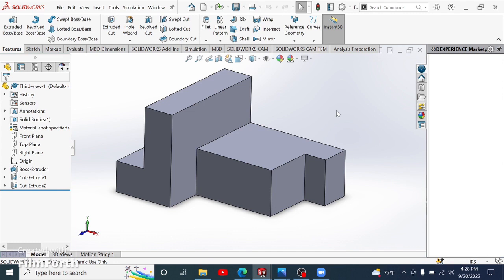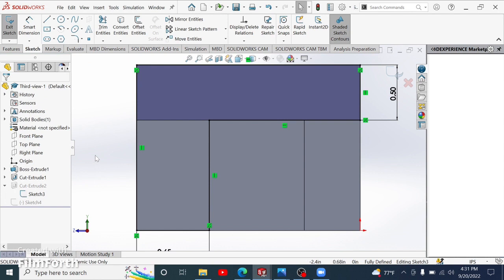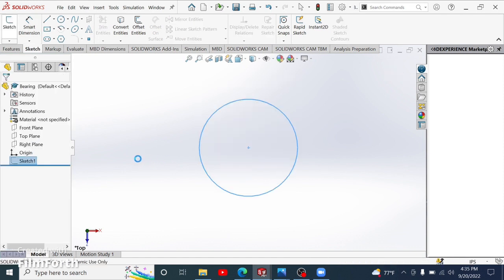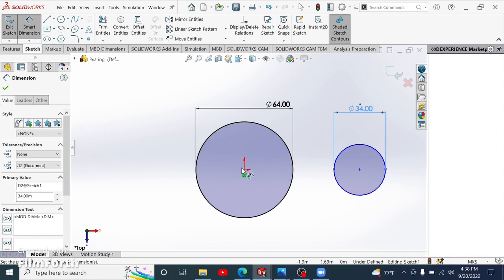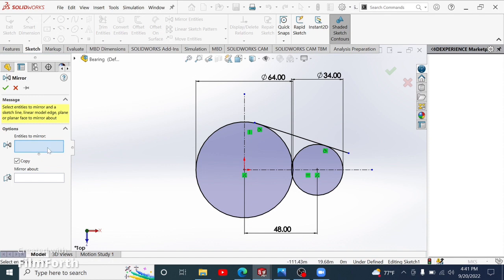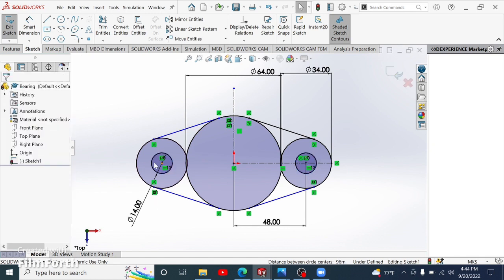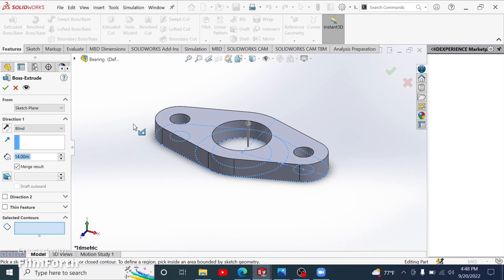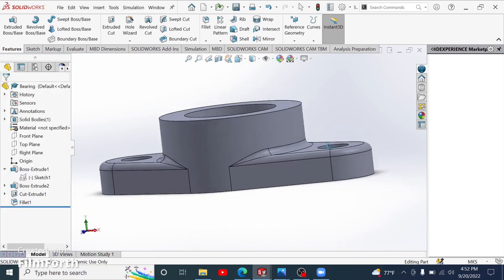Solidworks features and tools prt 2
Hello and welcome back to solidworks prt 2 toward more functions and tools overview. we are doing a part toward circles and new features. and we will continue on these videos for more practice. that is all and enjoy.